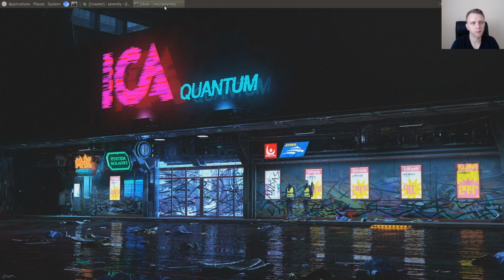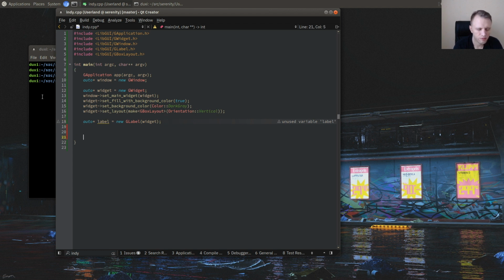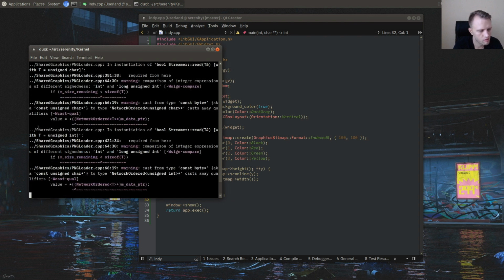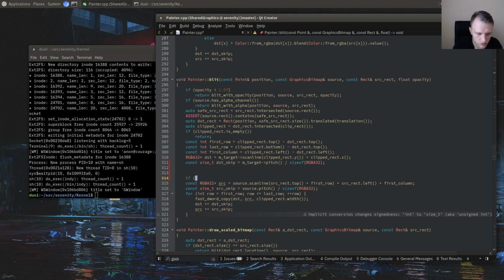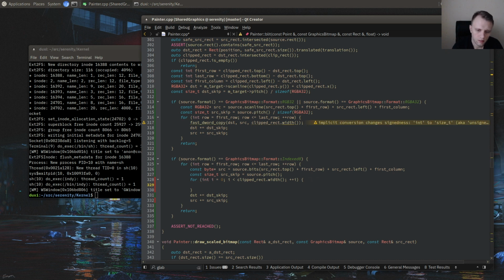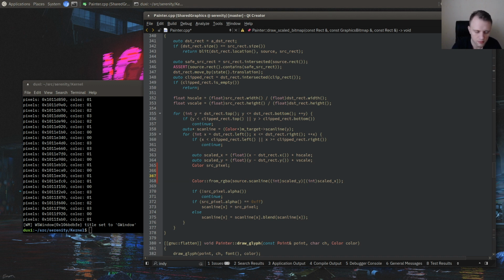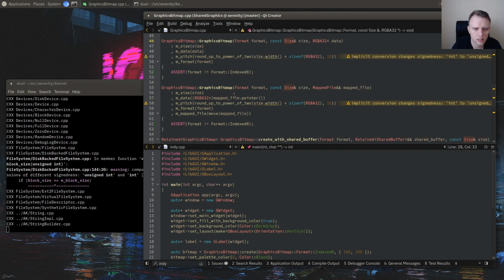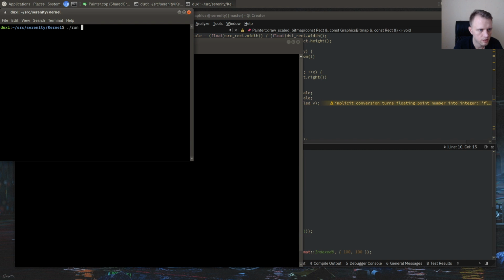OS hacking: 256-color palette bitmap support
We got a feature request, so I'm adding a new GraphicsBitmap format called Indexed8. This makes it really easy to create 256-color bitmaps with a custom palette, for old-school pixel manipulation trickery. 👾👾👾